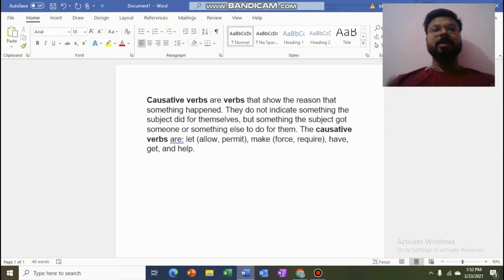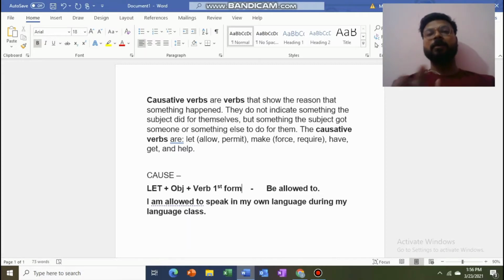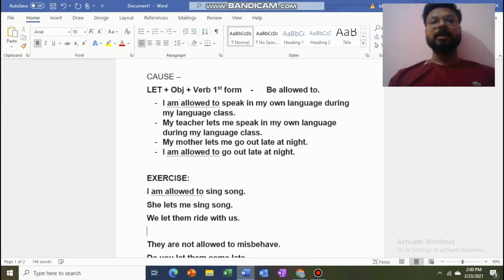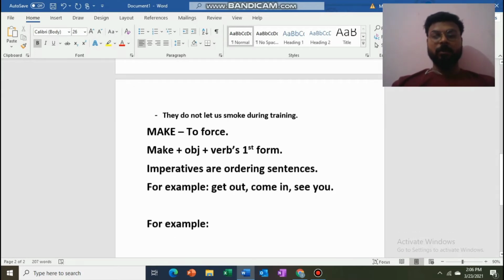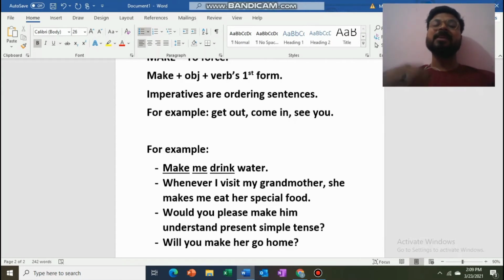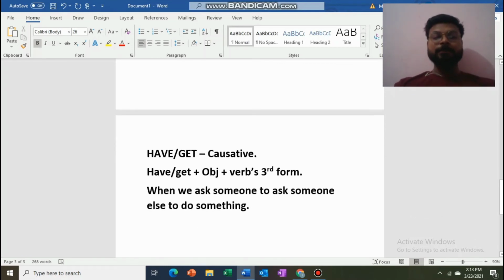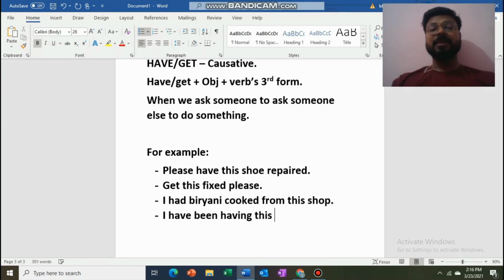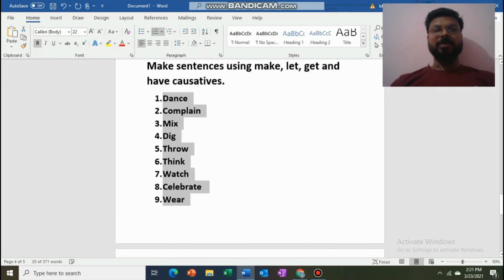How to use of Causative Verbs “Let / Make / Get / Have / Help” in English Grammar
In this video, you will learn, "How to use Causatives?" Let, Make, Get and have.

Learn all tenses NOW!